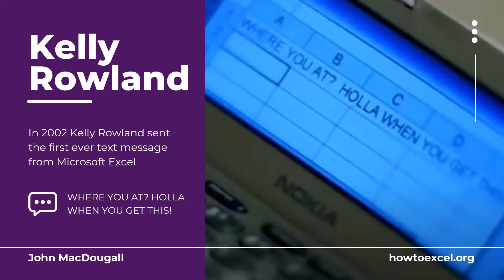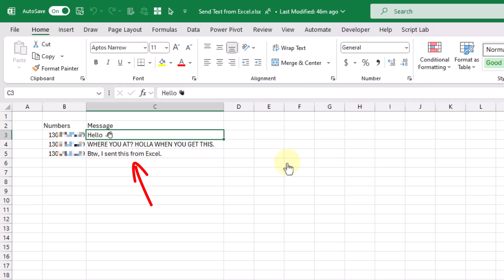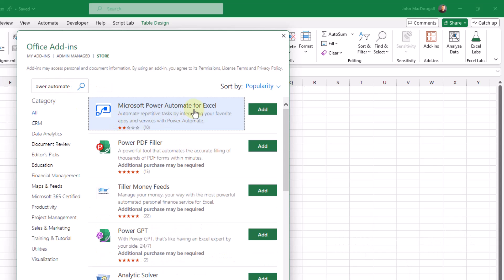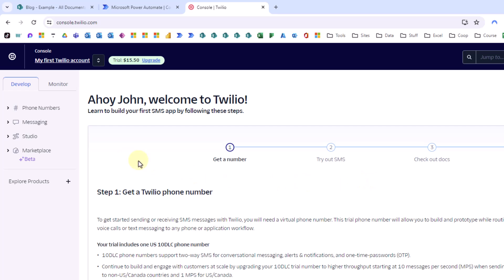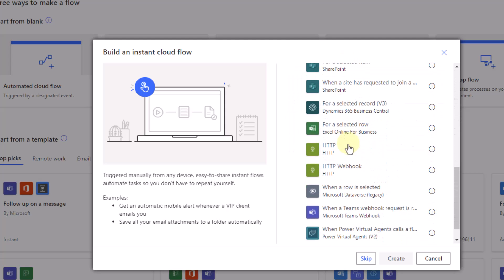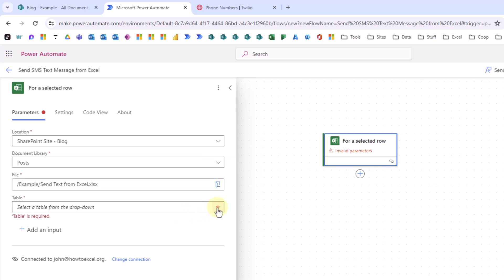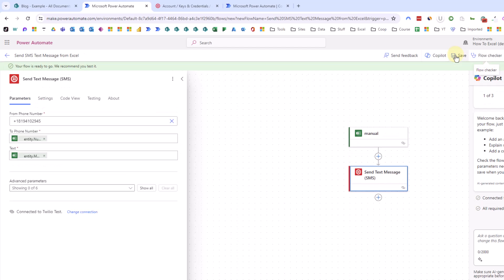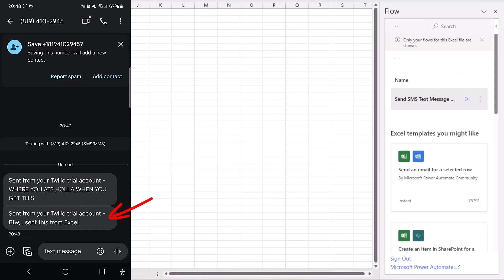How to Send SMS Text Message from Excel